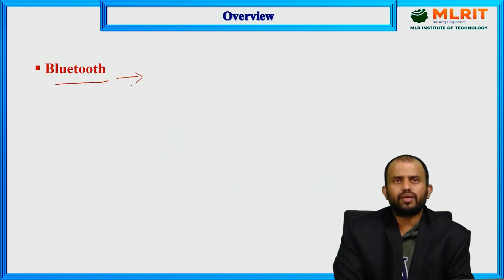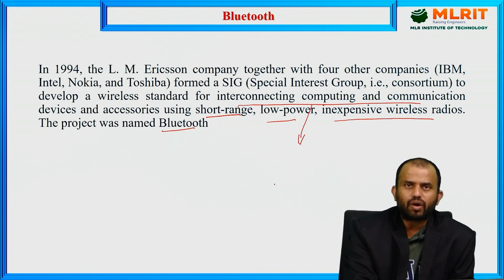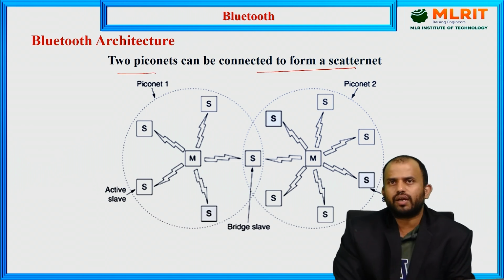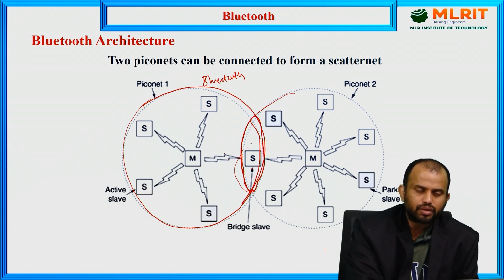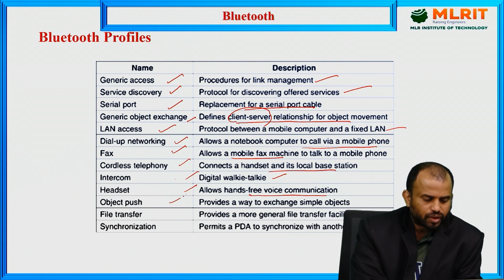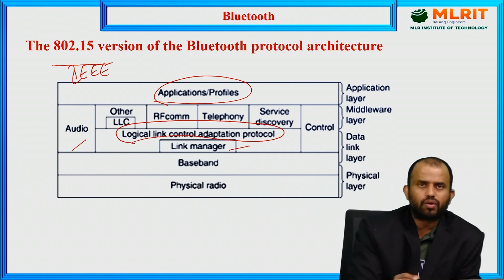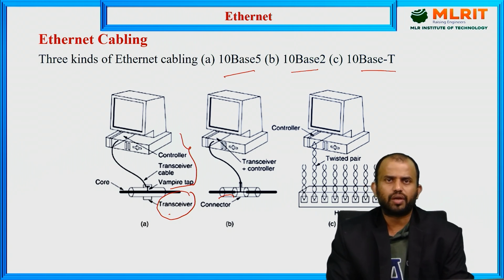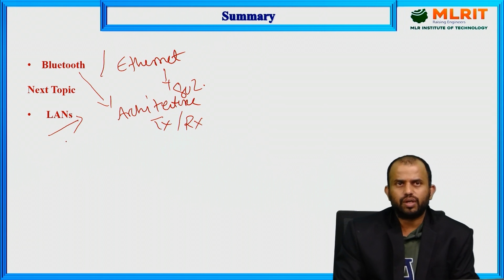LEC22|Computer Networks | Bluetooth By Dr. K. Nishanth Rao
Associate Professor,
Hyderabad.